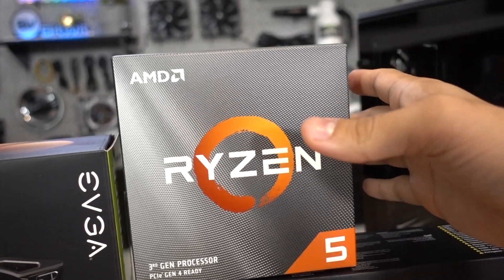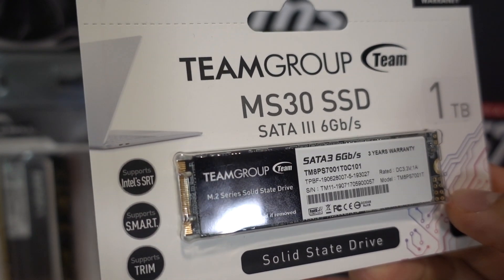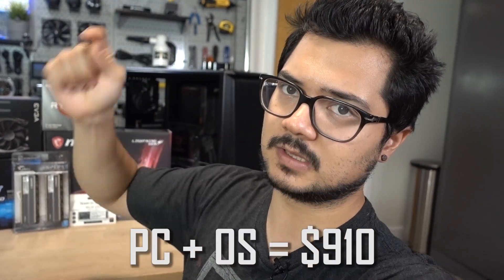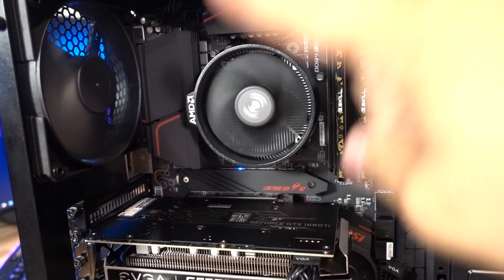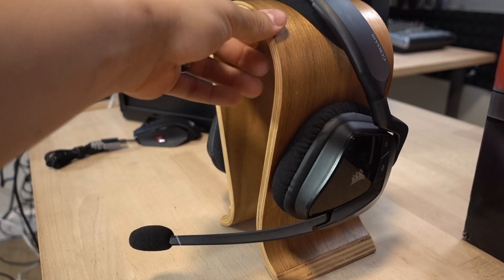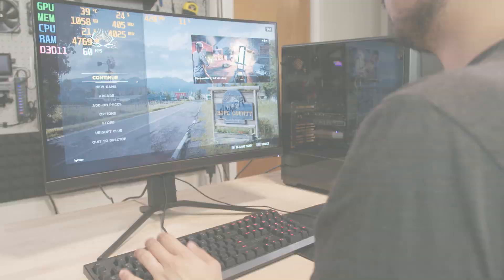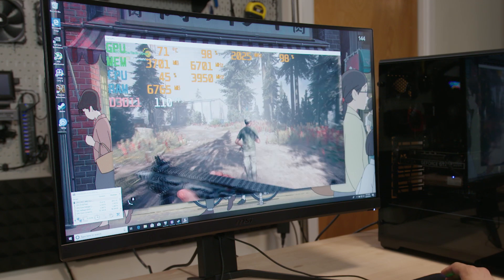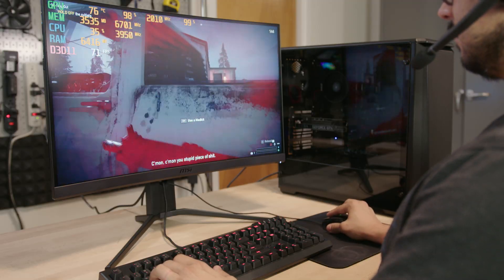Literally EVERYTHING you need to game on PC for $1500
Furniture not included.

A nifty buying guide if you're putting together a gaming setup from scratch, this mega list includes a custom PC, operating system, gaming monitor, keyboard and mouse, all for $1500.

:+:+:PC Parts:+:+:
Phanteks Eclipse P400A
AMD Ryzen 5 3600
MSI MPG X570 Gaming Plus
G.Skill Sniper X 16GB DDR4 3600
EVGA GTX 1660 Ti SC Ultra Gaming
TeamGroup MS30 M.2 1TB
Seasonic S12III 650W

:+:+:Peripherals:+:+:
MSI Optix MAG271CQR Monitor
Corsair Void Pro RGB Wireless
G.Skill Ripjaws KM570
Corsair M65 Elite RGB
Mouse pad

[Video Title]
[Video URL]